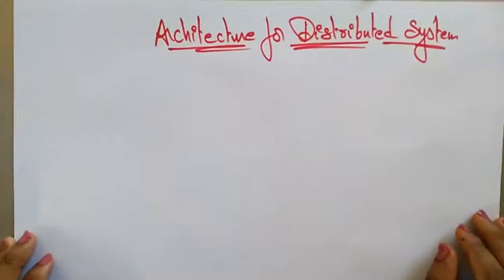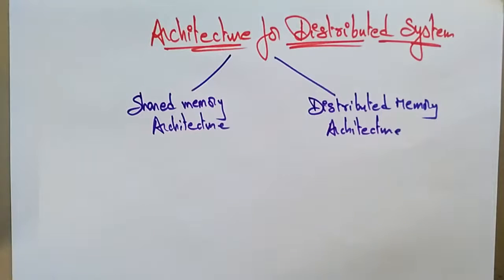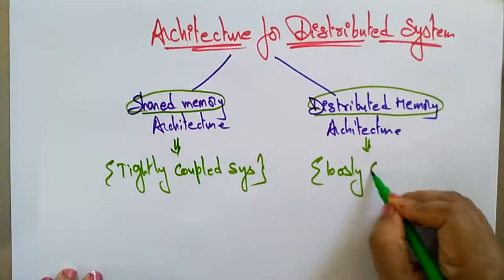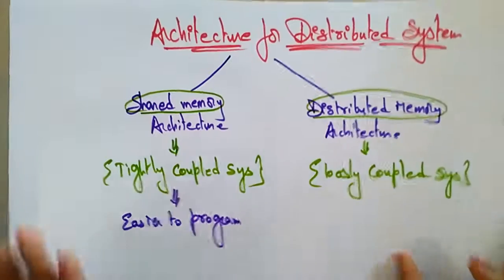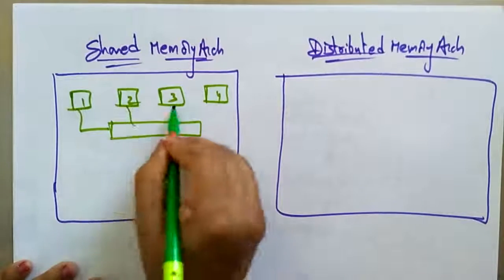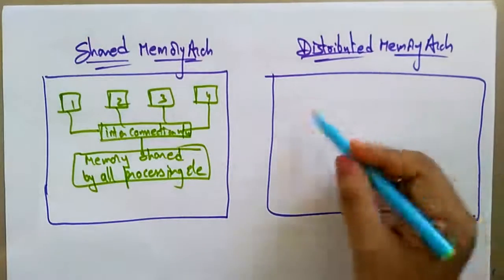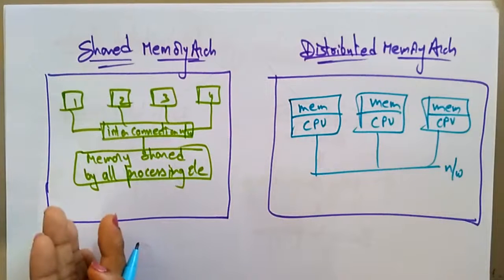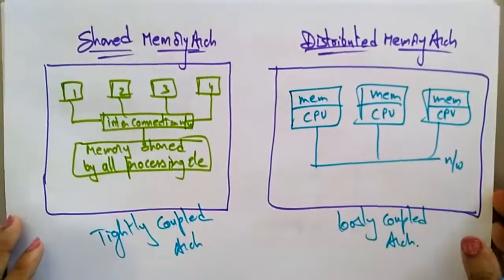5 architecture of distributed system | distributed systems | JNTUK B-Tech CSE